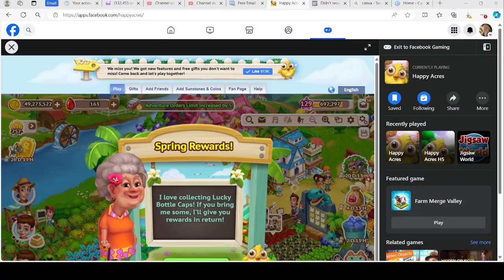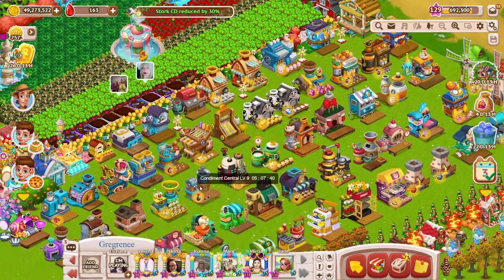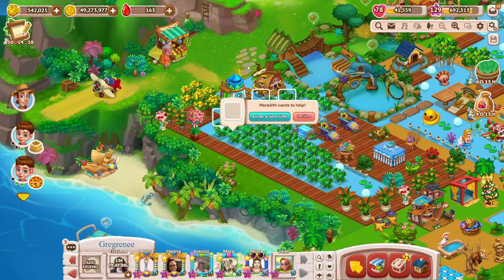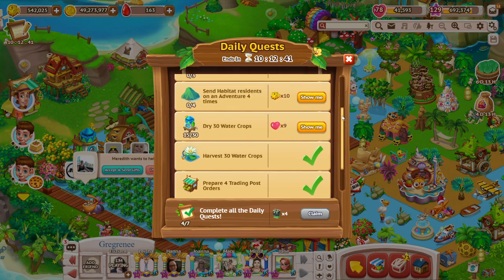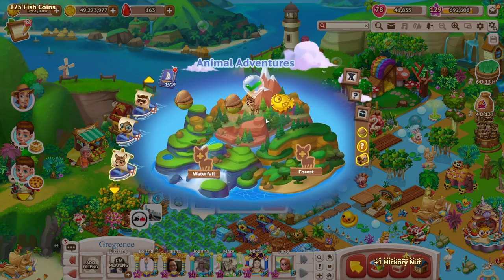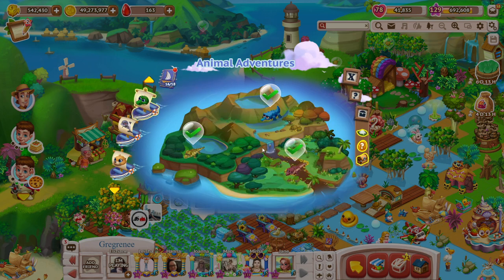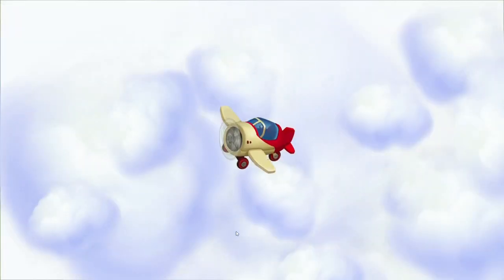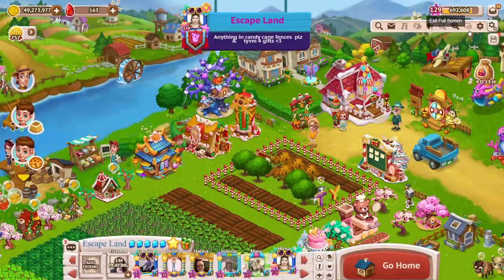Lucky bottle caps September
The decorations are ones we have had before